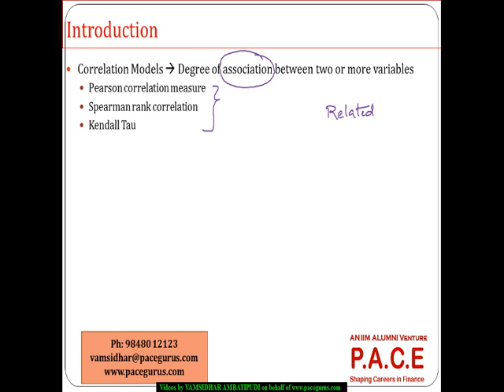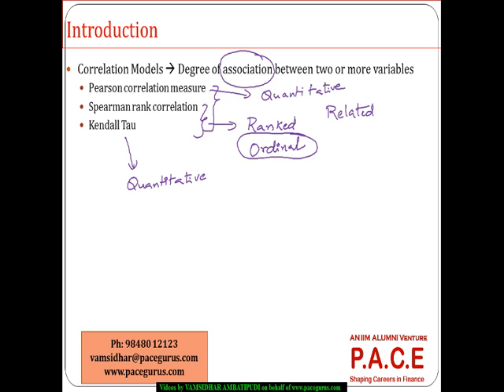FRM Part2 Statistical Correlation Models Can we apply them to Finance in Market Risk